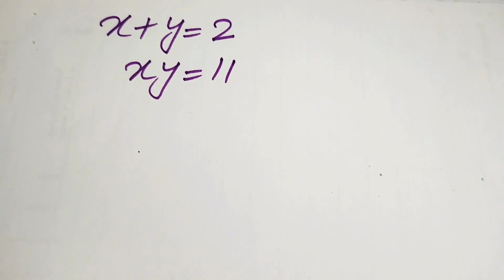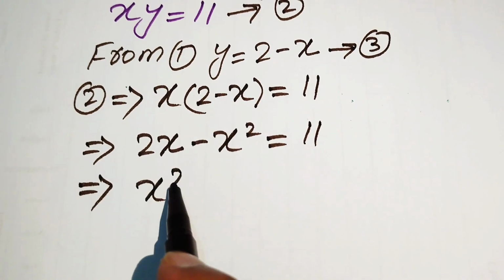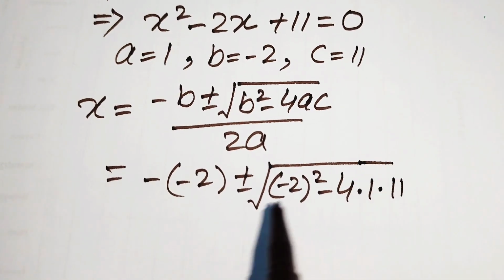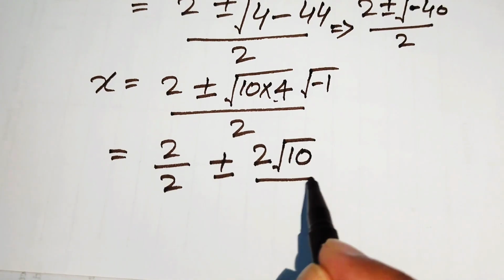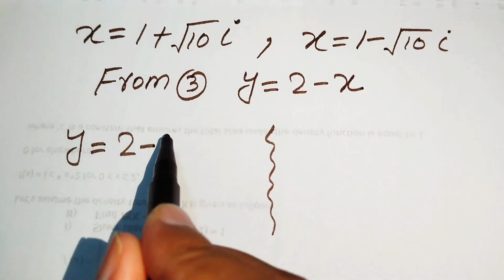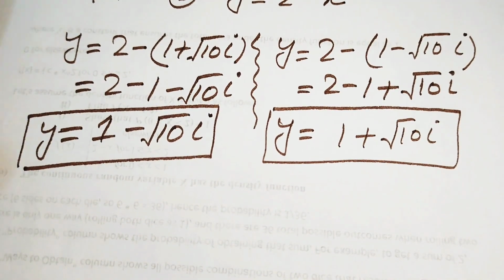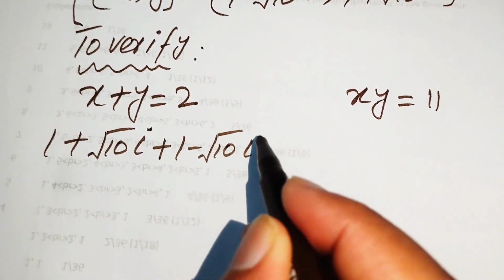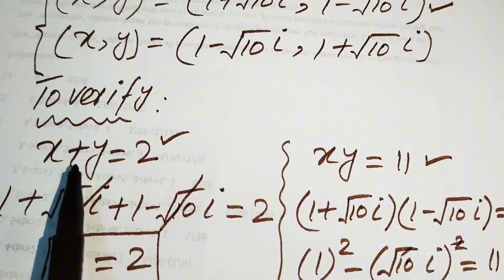Can you Solve this? | Math Olympiad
Olympiad Mathematics
 | A Nice Algebra Problem |
 Equation Solving |